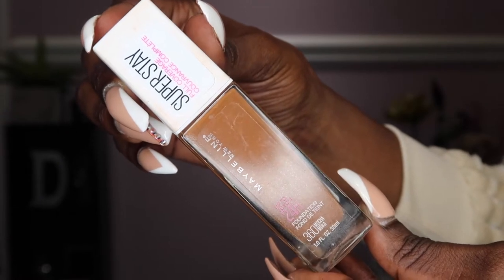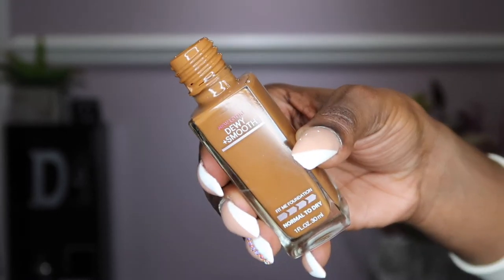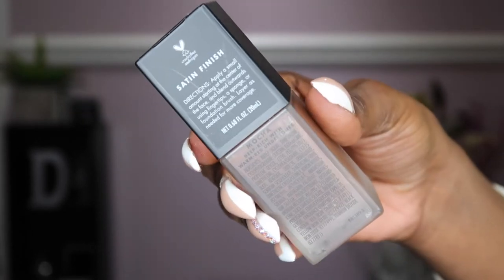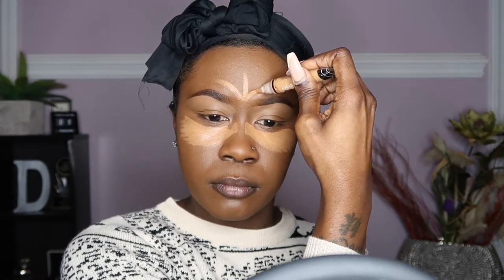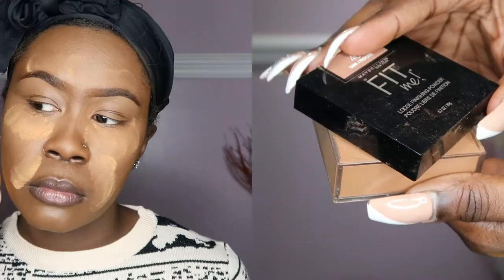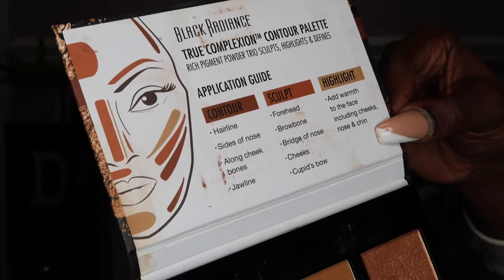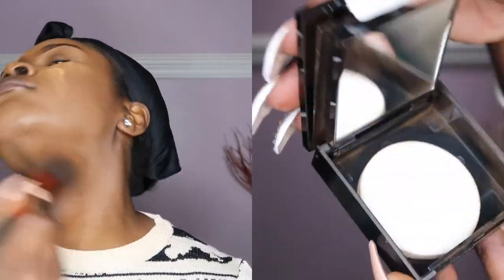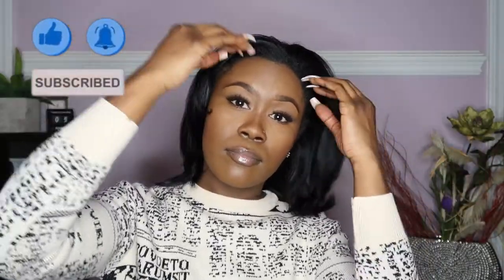FLAWLESS FOUNDATION | FULL COVERAGE | SUPER AFFORDABLE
I hope you find this easy makeup tutorial helpful for yourself. All of the products shared in this video are super affordable and can be purchased from any drugstore, Walmart, Target, or Ulta Beauty.

Thank you always for the love and support :)  See you all in my next video!

P.S.